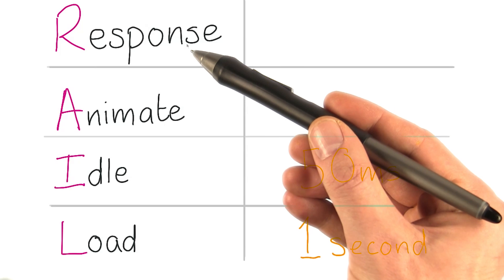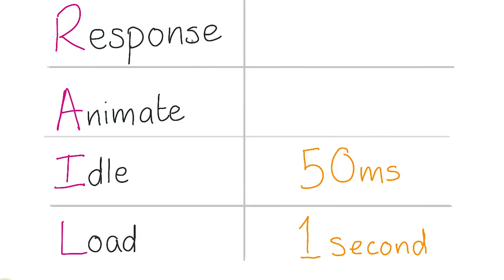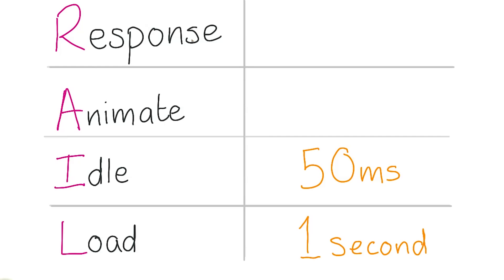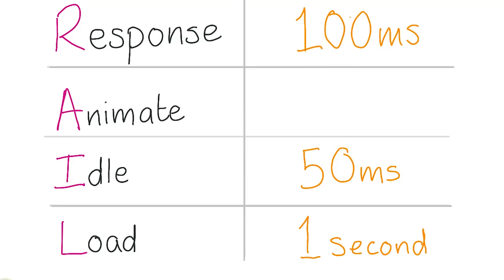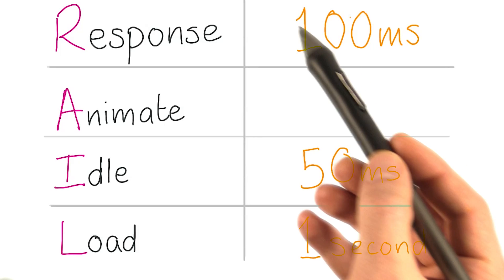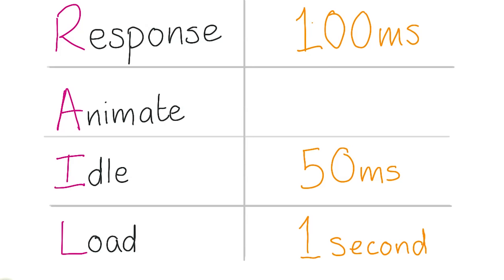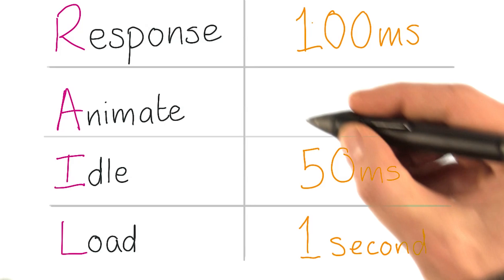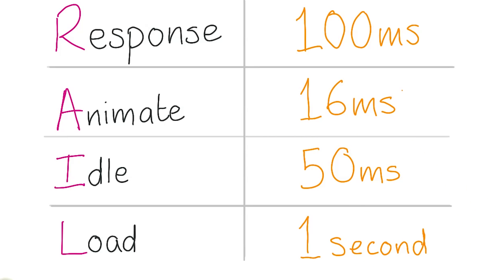RAIL Response - App Lifecycles - Browser Rendering Optimization